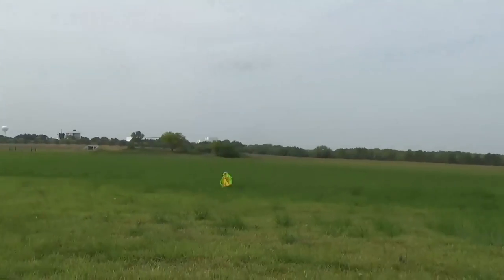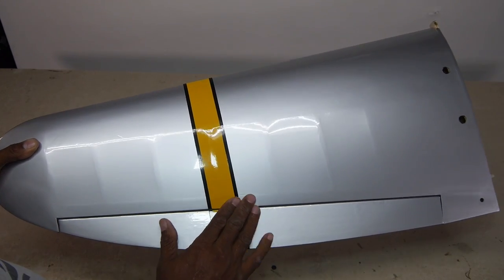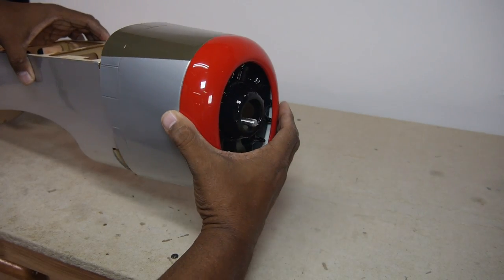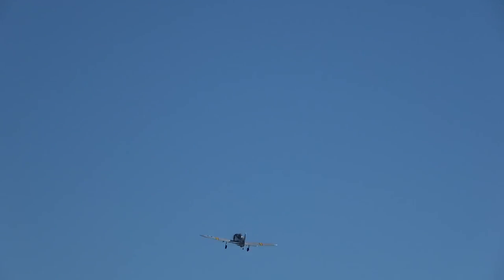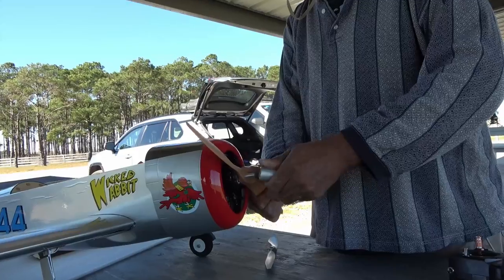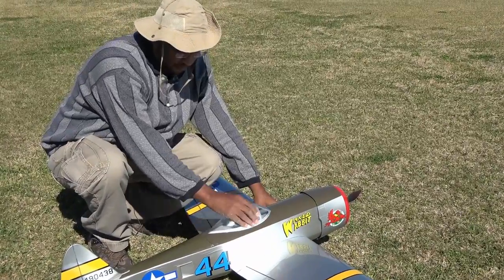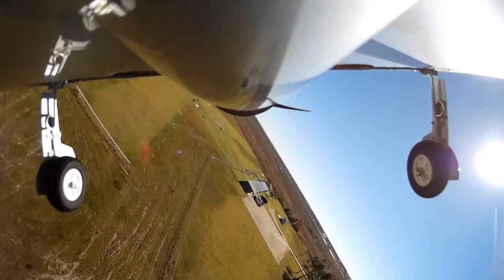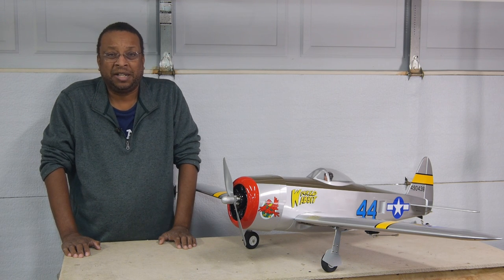Fun Scale P-47 Thunderbolt - Jug Full of Fun | HobbyView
Hangar 9 calls back to the days of sport scale models with a P-47 for the masses. Join me as I take this "Jug" out for a spin.
Viewer Discounts:
→ New PCBWay customers get a free $5 coupon. (for standard 1-2 layers PCBs, viewers could get 5-10 pieces for free for their first order).